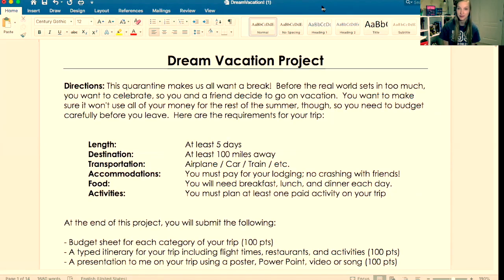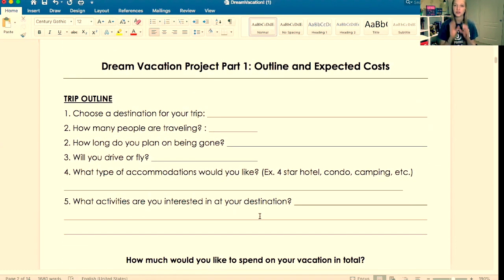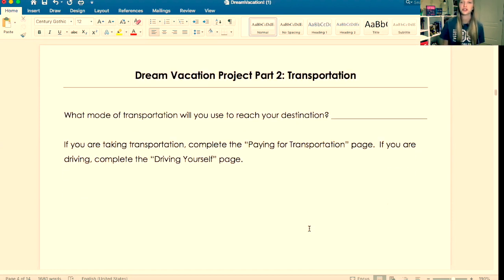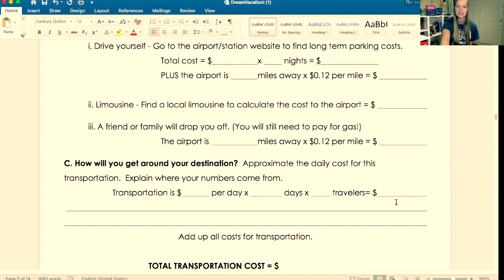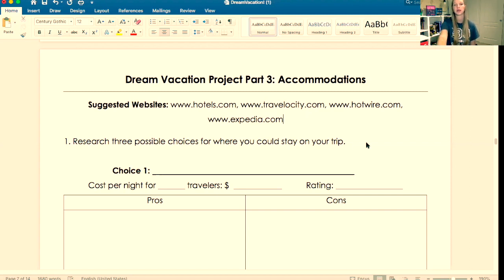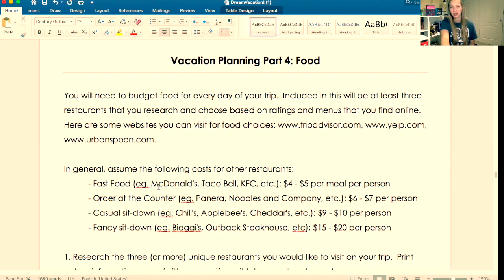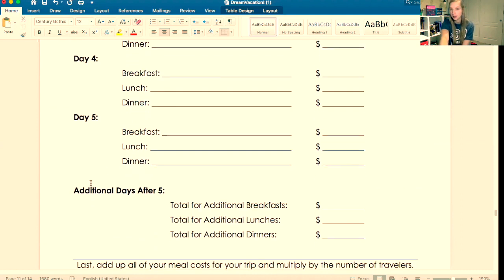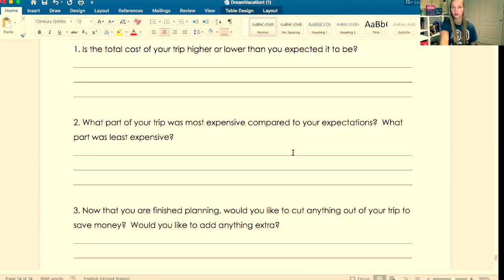DREAM VACATION PROJECT.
This is a video that describes the Dream Vacation Project, as if you were in the classroom with me right now. I know that it may seem a little long or "boring" but that's what happens when we break up a 3 week project into one video! My dream vacation was to go to Iceland! And it was AMAZING! We ended up making a budget and sticking to it saved us time and money! This project has real world experience written all over it!